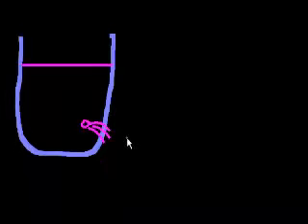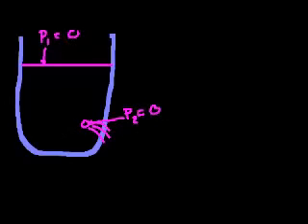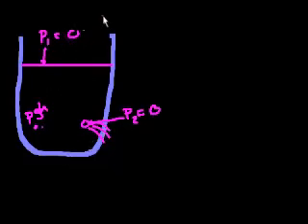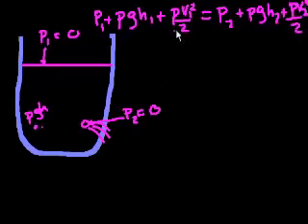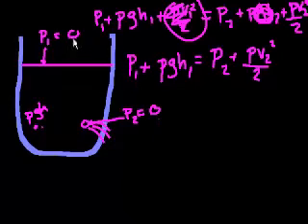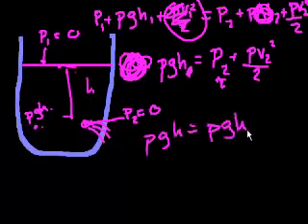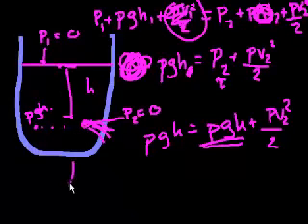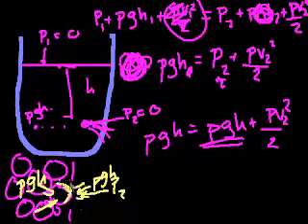Physics Fluids - Bernoulli's equation part 4